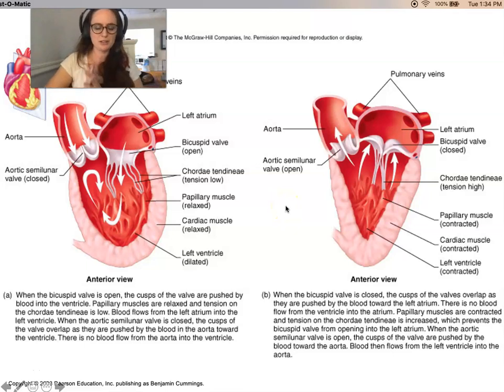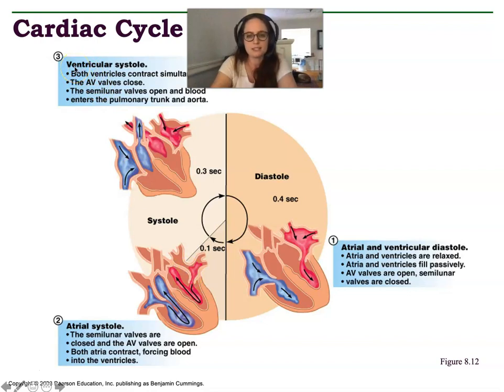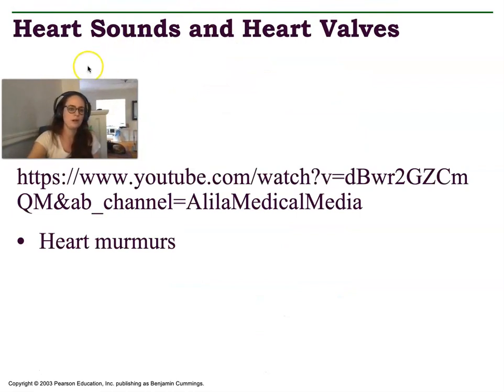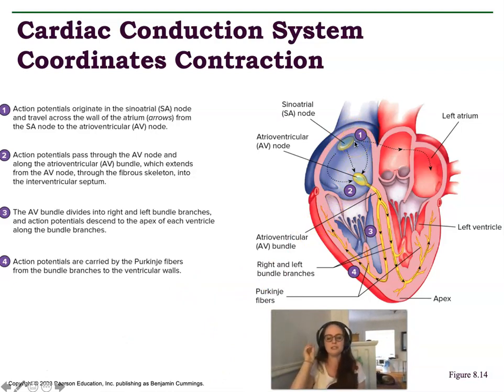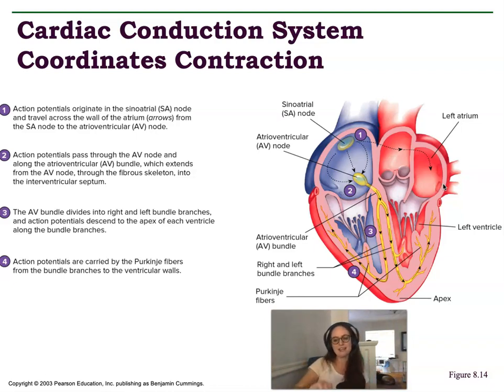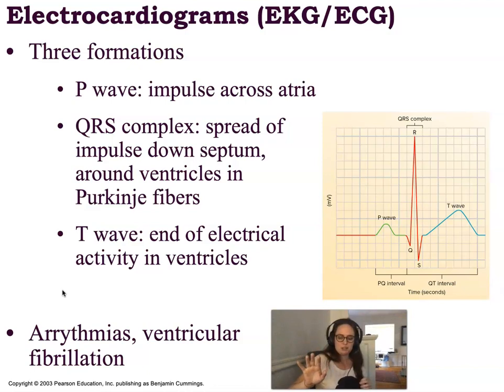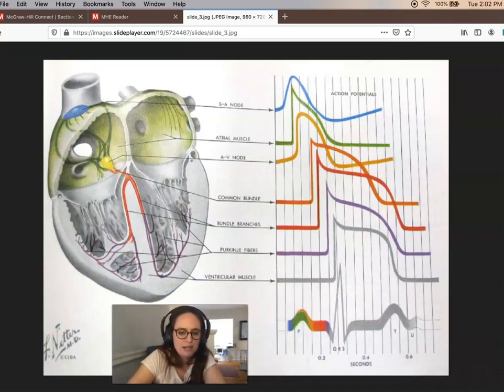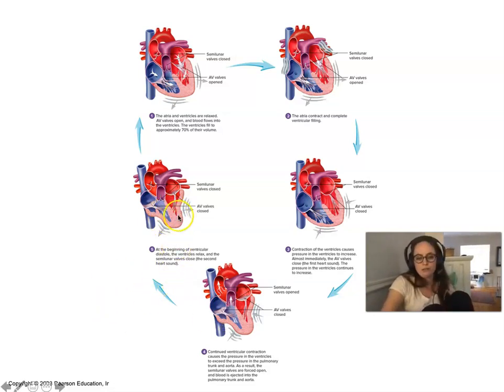BIO127LectureCVpart3 CardiacCycle ECG and Conducting